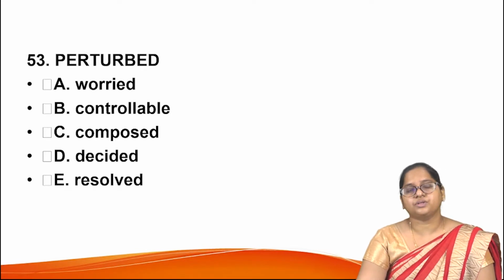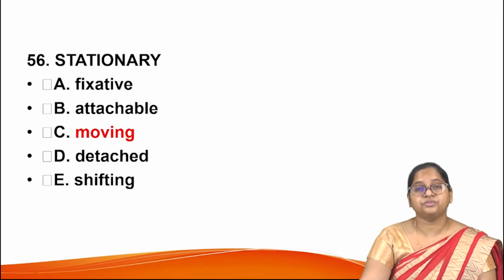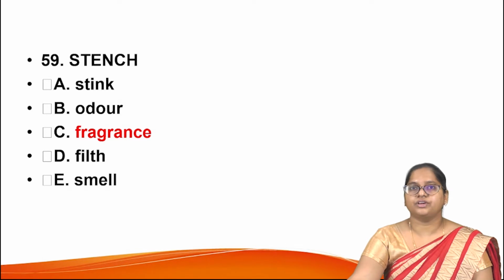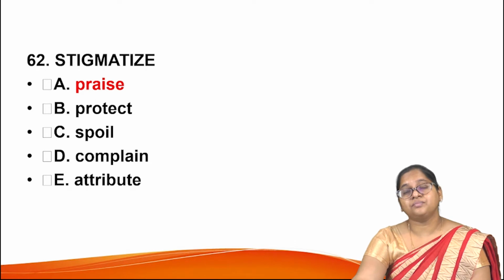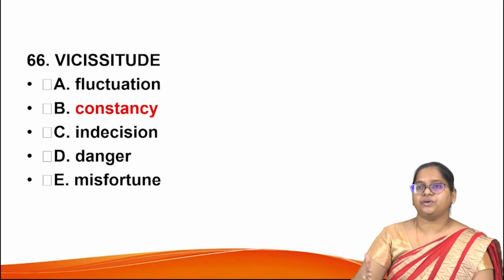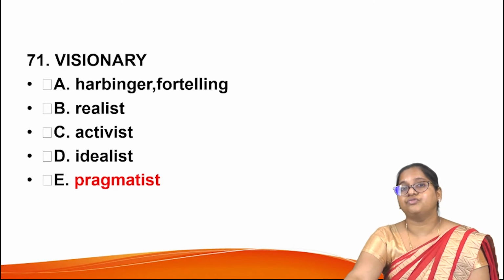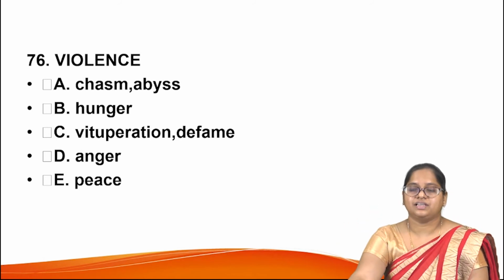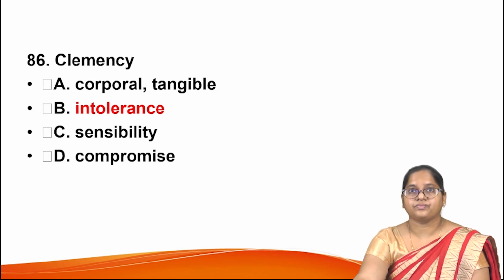English Verbal – Antonyms – Part 3 by Dr. Sudeepthi Dondapati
English Verbal – Antonyms – Part 3 by Dr. Sudeepthi Dondapati | Department of English | IARE

Telangana, India.